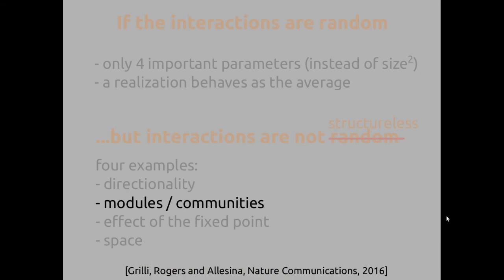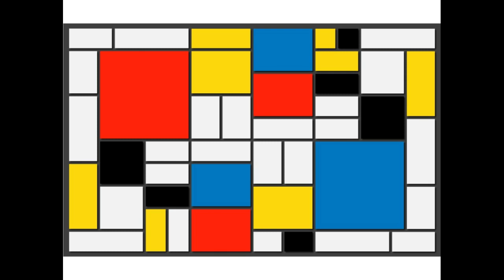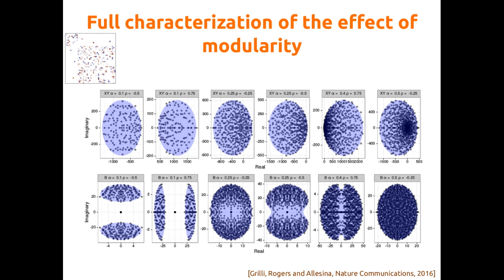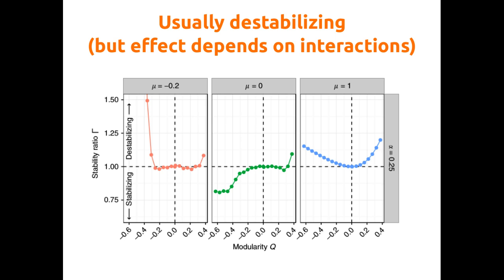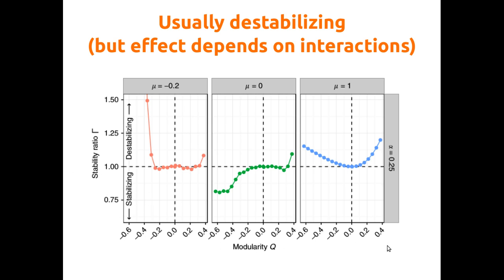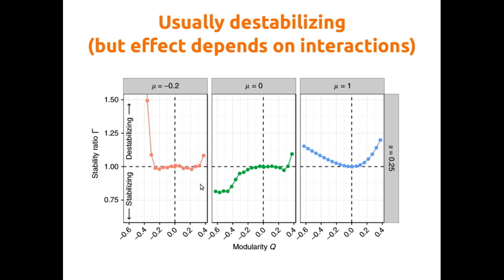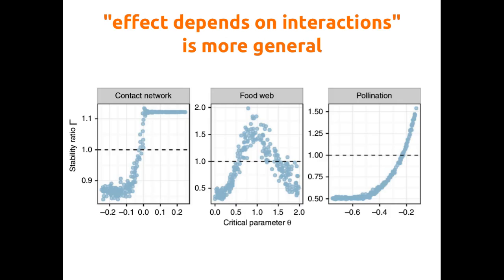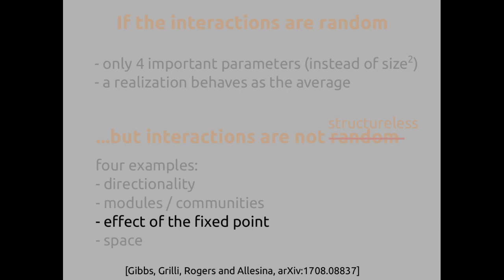Jacopo Grill - Lecture 3/2